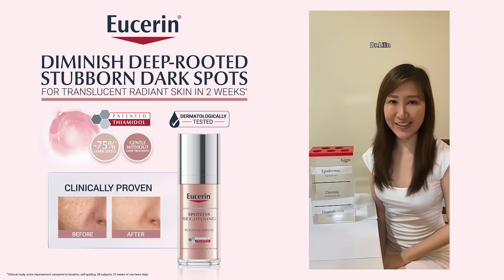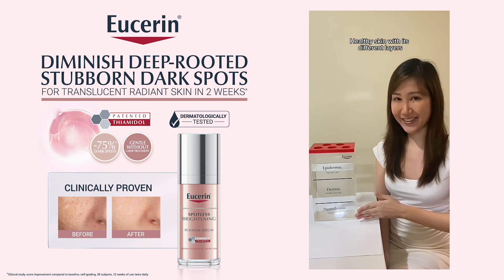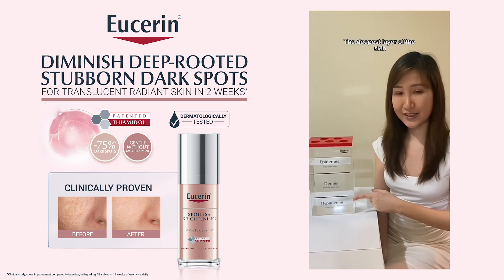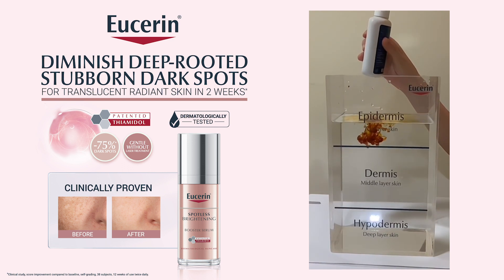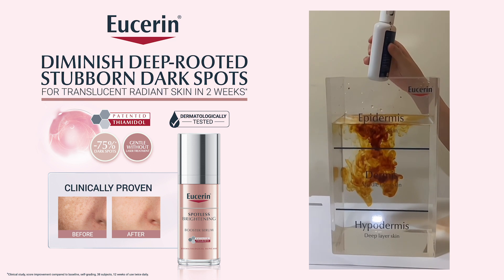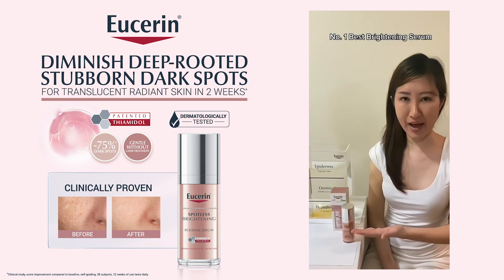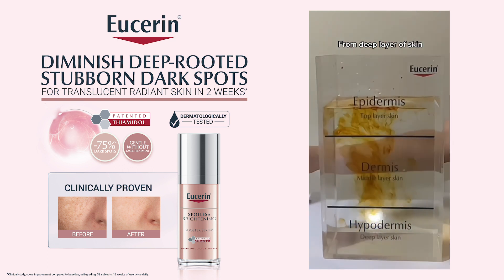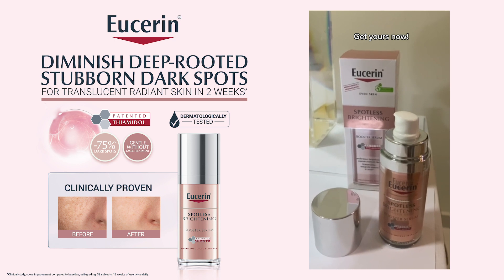Our Skin Expert Dr Lilin explain on Eucerin Spotless Brightening and #1 ingredient Thiamidol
Dark spots used to make me self-conscious, especially being constantly in the public eye. But thanks to Eucerin Spotless Brightening Booster Serum, I found a game-changer!

Eucerin Spotless Brightening Booster Serum has been a true hero in reducing those deep-rooted stubborn dark spots. It's like having a laser treatment in a bottle, minus the hassle!
Not only is it highly effective, but it's also gentle on the skin. Trust me, this clinically proven formula has shown a remarkable 75% reduction in stubborn dark spots.